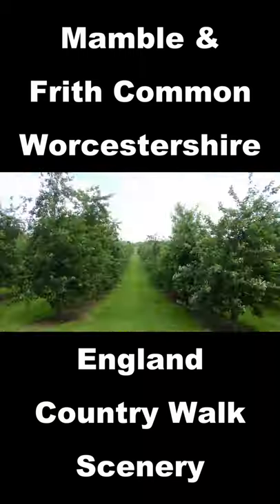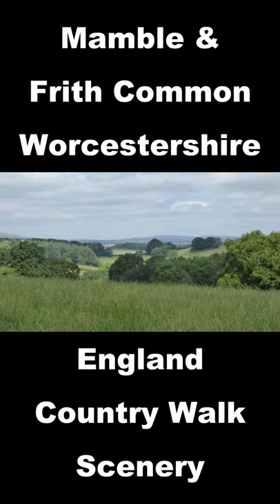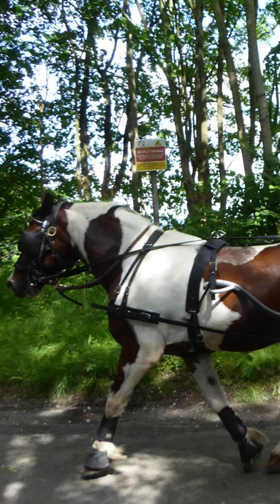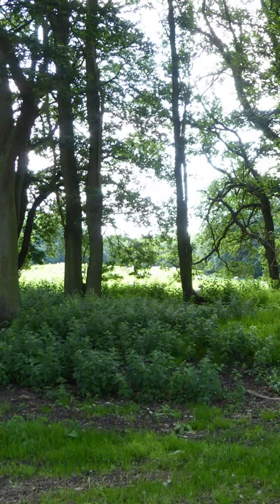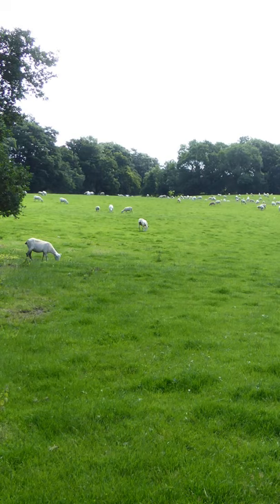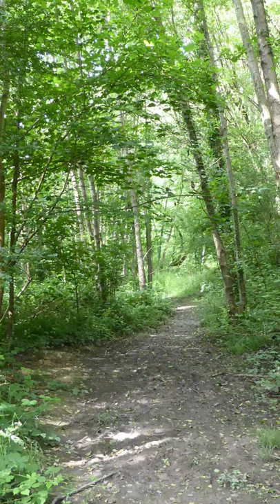Mamble & Frith Common, Country Walk Scenery, Worcestershire Walks, Walks In England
Mamble and Frith Common, Worcestershire, country walk scenery. This 4.25 miles walk, started from a lay-by in a bend in the road, west of Mamble on the A456, at grid reference SO 685 712. Along the walk you visit Broombank Farm, Frith Common and Stockland Pool. Scenery includes, lovely rolling green countryside with fields, pastures, meadows and woodlands; some orchards; Stocking Pool and dam; farm buildings and country dwellings. You may see sheep in pastures, and if you are lucky, the occasional chicken and grouse. We were also lucky to see a horse and carriage pass us at the beginning of the walk.